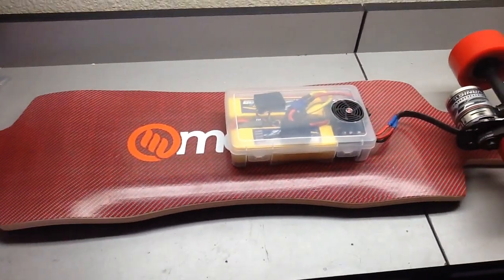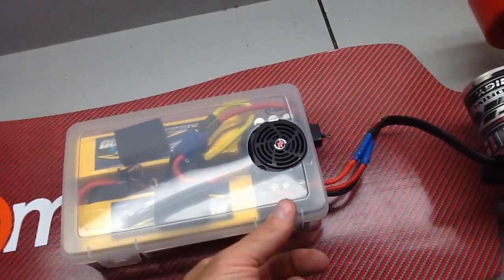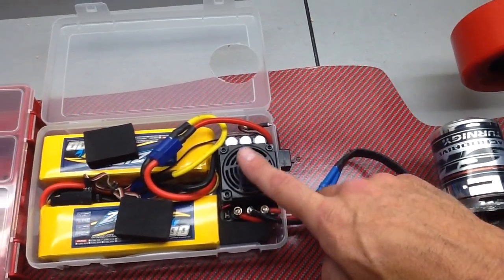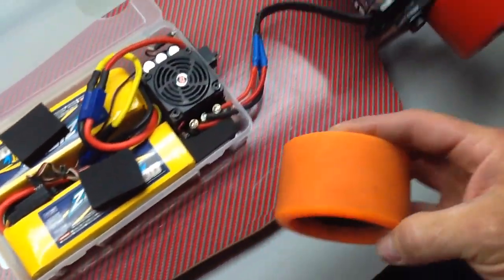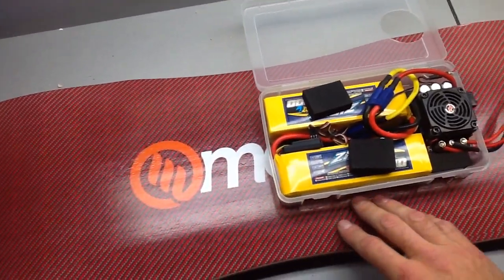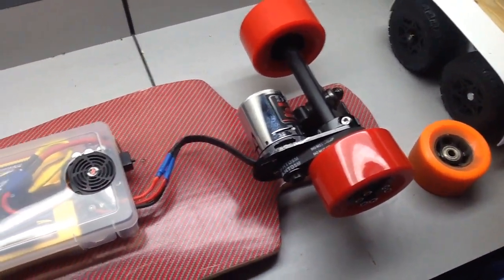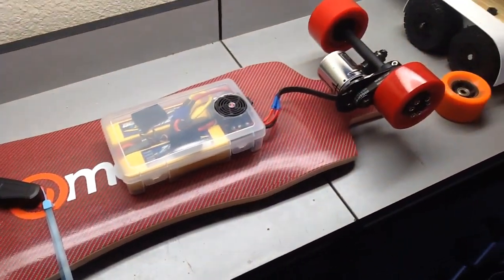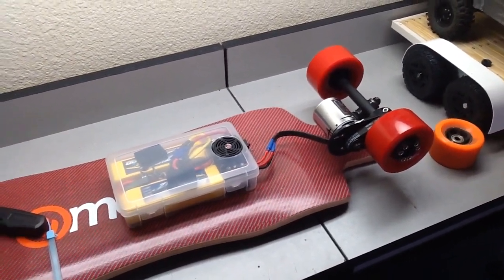DIY electric skateboard V2 upgrades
Changed up a few things on the electric longboard. Bought a set of 97mm wheels to increase ground clearance/top speed/and to color match the board better. Also changed out the electronics enclosure to something smaller. And finally swapped out the flysky radio for the torque boards 2.4 nano remote control.